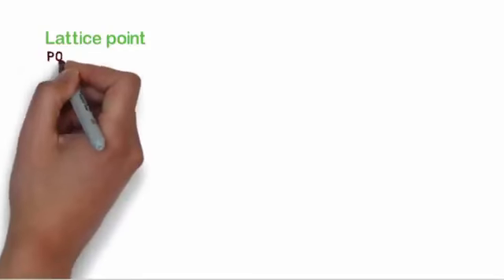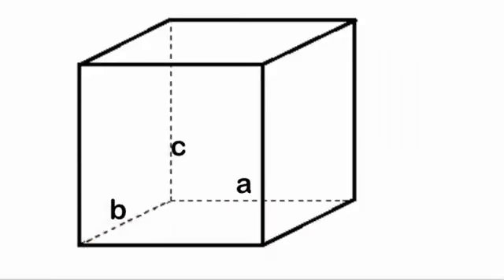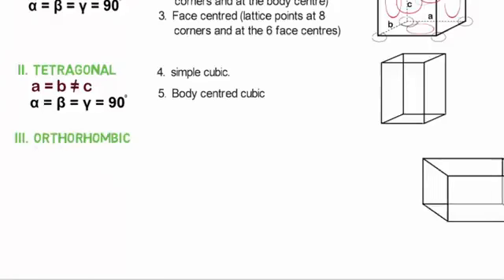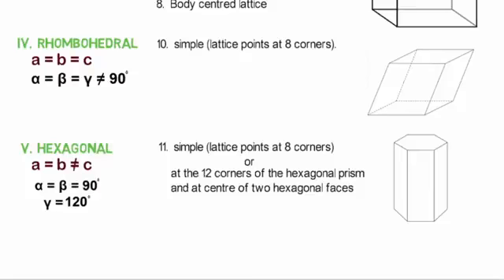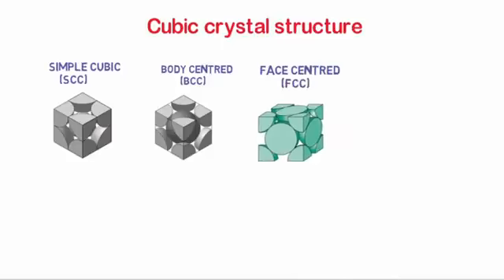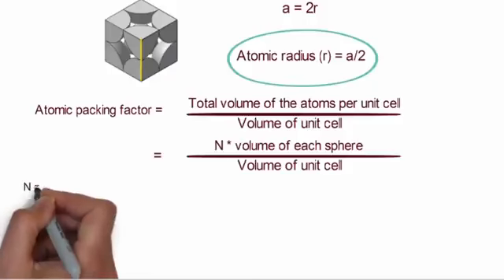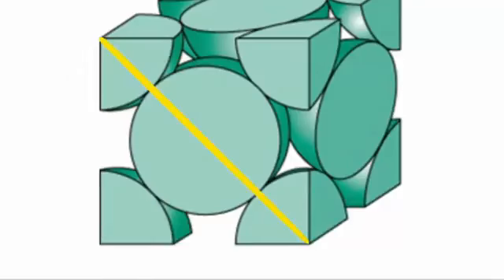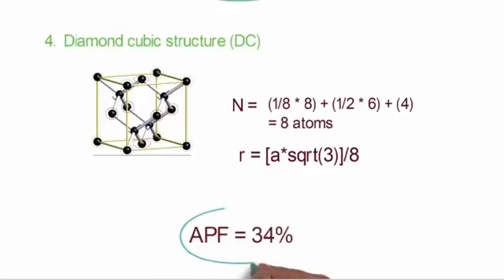1 Information and communication technology Part #1 ESE lecture YouTube